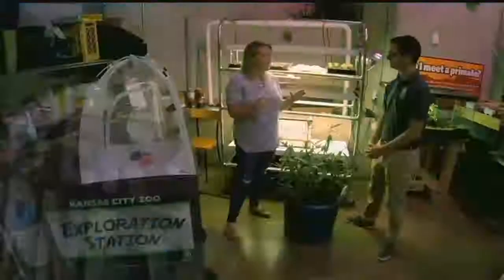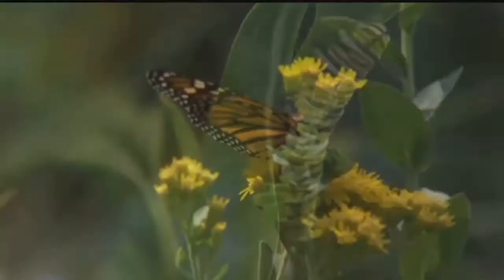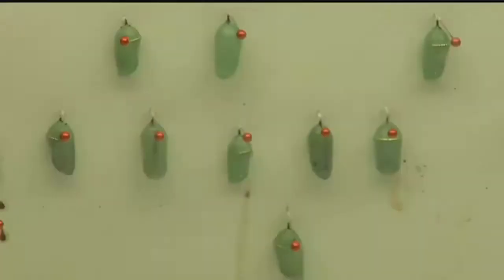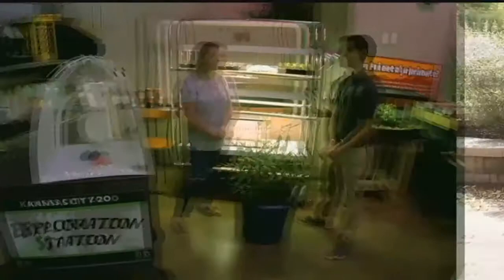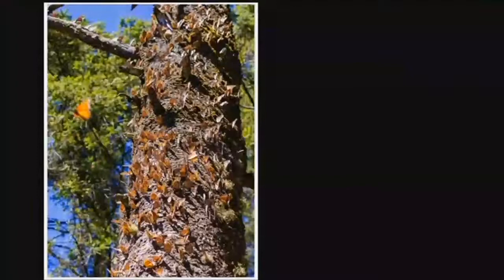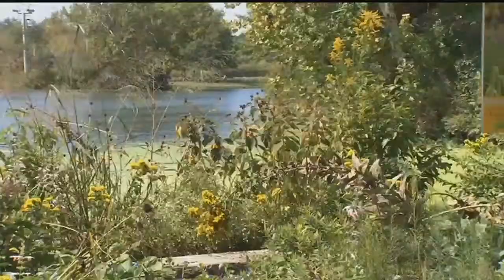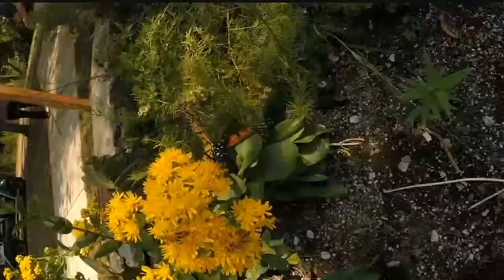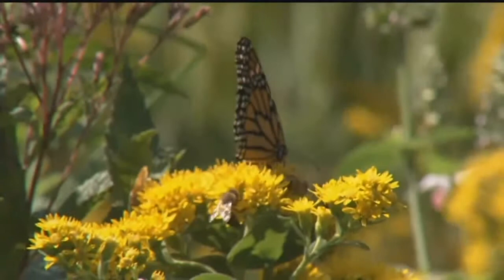Monarch butterflies take flight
Discover why Missouri is the perfect flight to enjoy the flight path of migrating monarch butterflies.